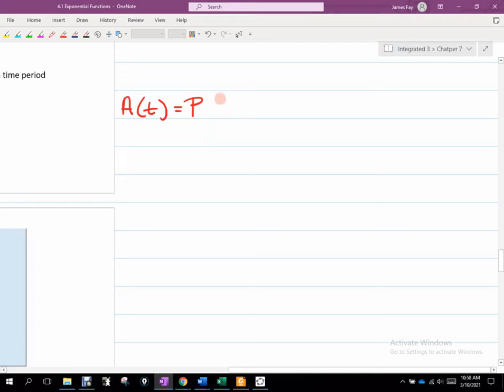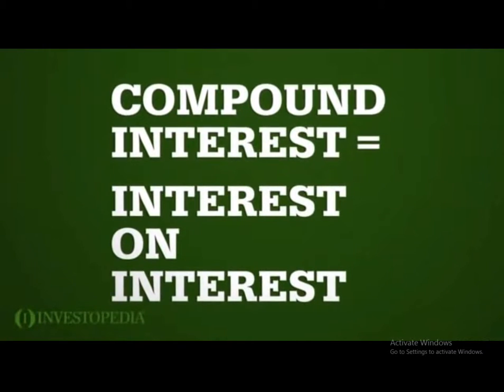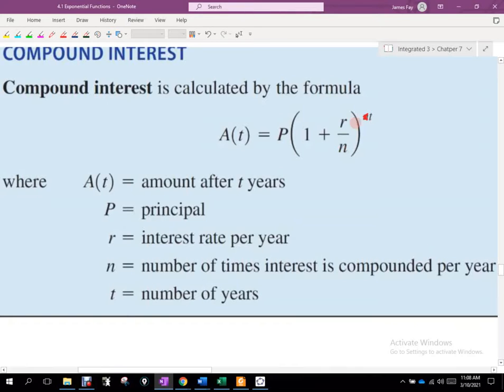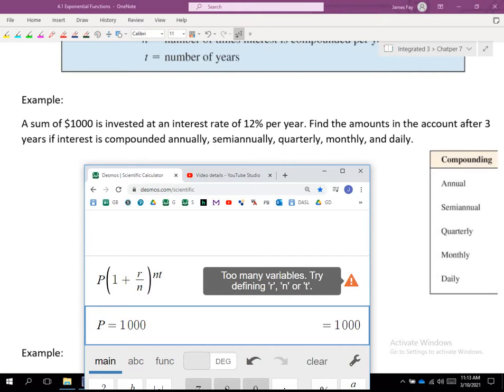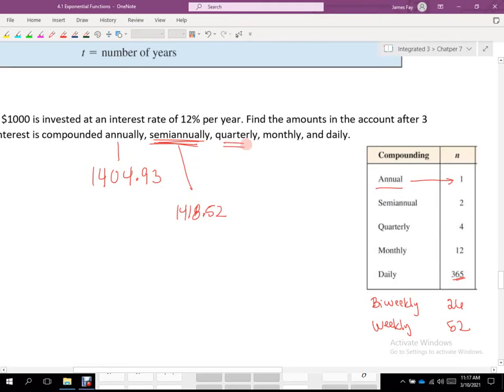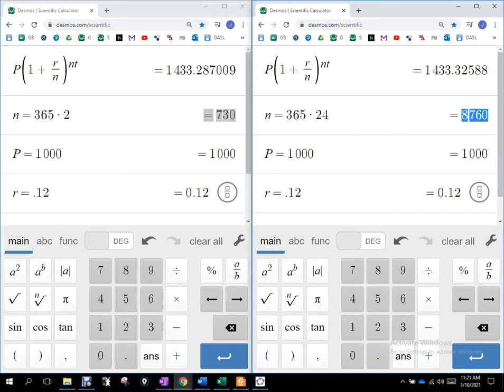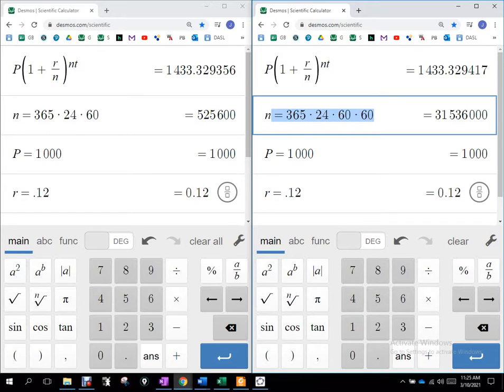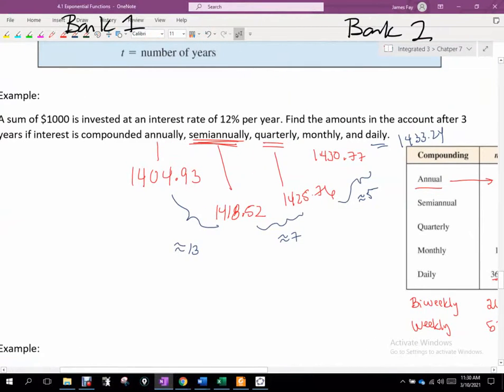03 10 21 Int3 Section 7 1 Day5